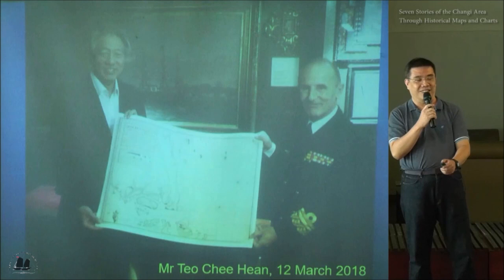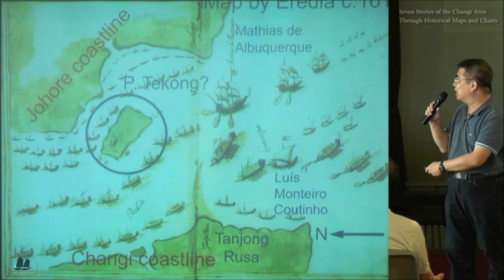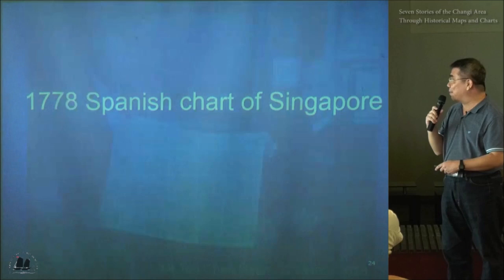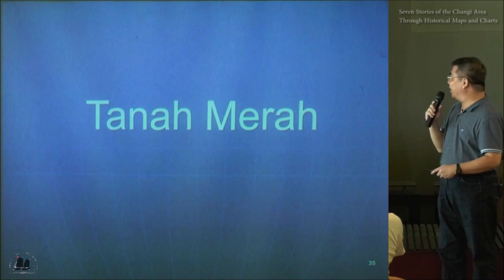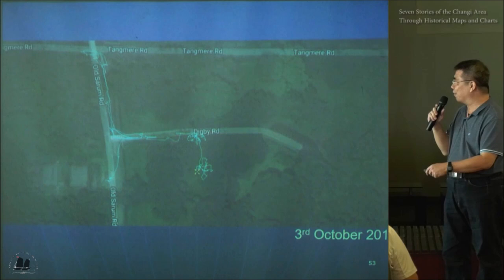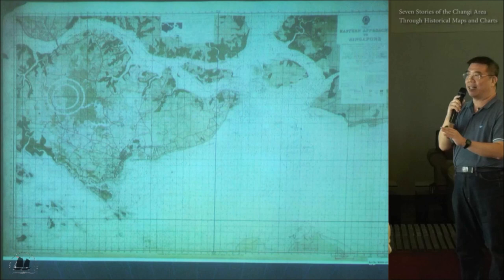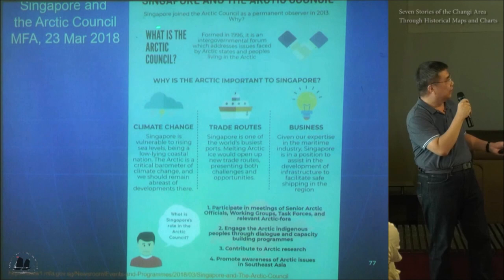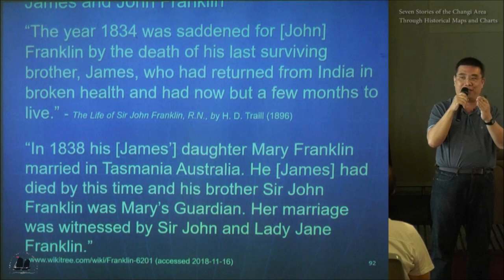Seven Stories of the Changi Area Through Historical Maps and Charts (Full presentation)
Presented by Mr. Mok Ly Yng.

This event was jointly organsied by Singapore Maritime Heritage Interest Group (SMHIG) and Nautical Institute (NI). It was held at Singapore Navy Museum, Changi Naval Base on 17 Nov 2018 afternoon.

More Singapore Maritime Heritage information could be found in this